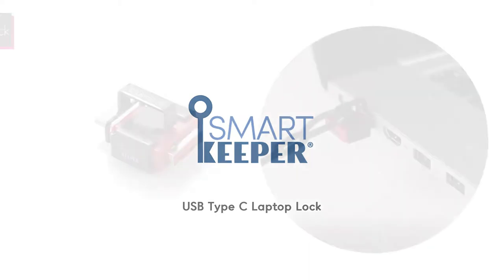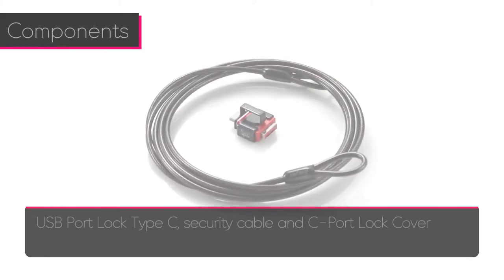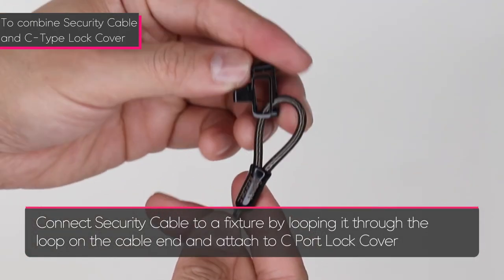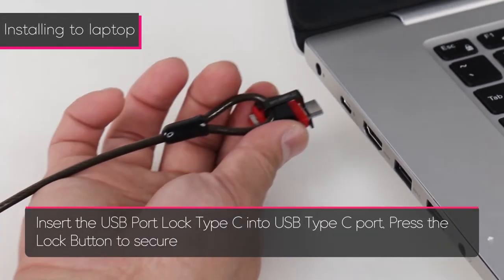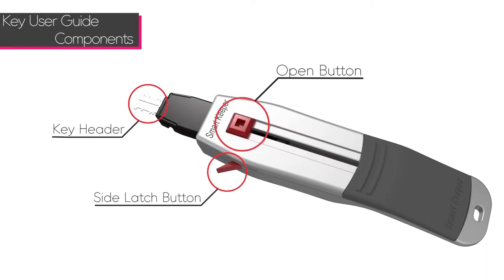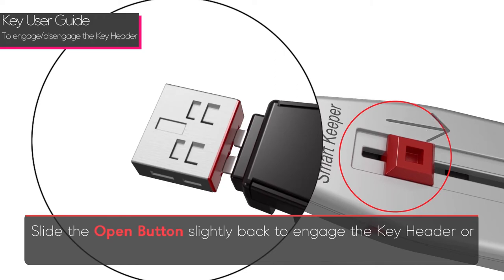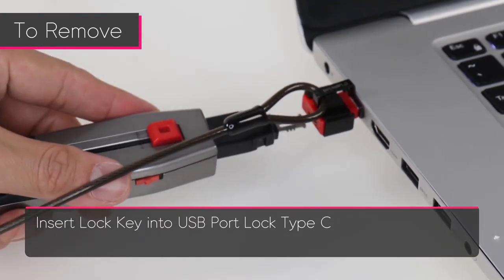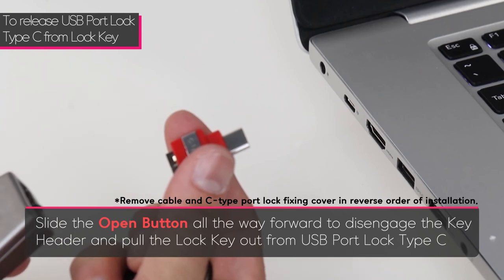Best Laptop Locking Cables for Business: Advanced Smart Keeper World Anti-theft Device - User GUIDE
The Smart Keeper Laptop Lock for USB Type C (tether cable included) functions to tether laptops in place by the USB port. As the industry moves to standardize the USB port, Smart Keeper World security product line has your back.

Feature Summary of Smart Keeper World Products
• Locks onto any USB port so that a laptop can easily be tethered
• Uses any available USB port
• Anti theft cable (70”) provided
• Users can set their own combination